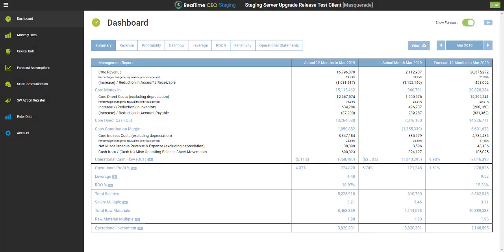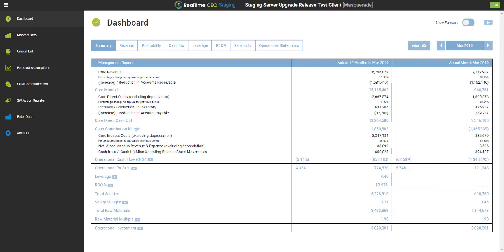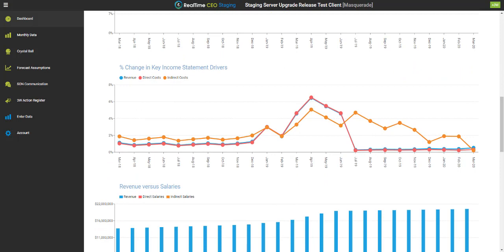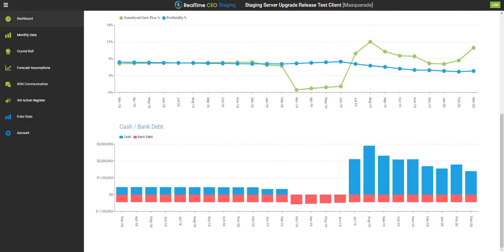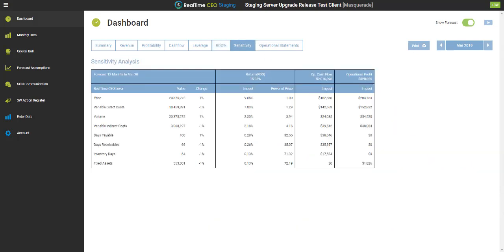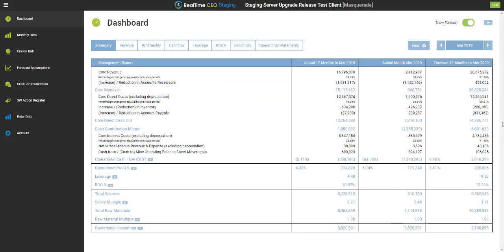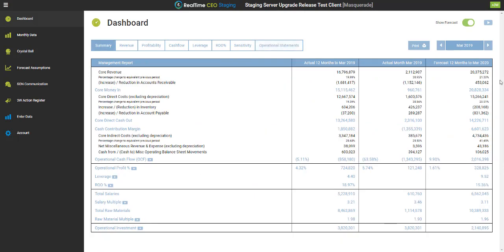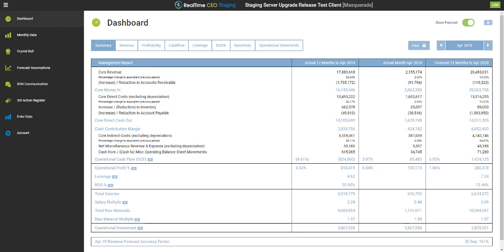Dashboard tutorial Apr 19